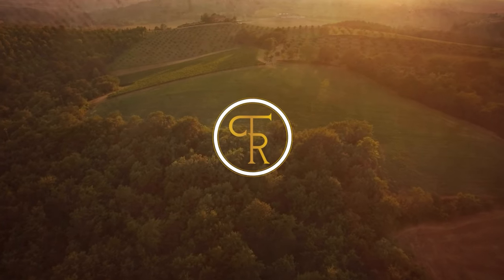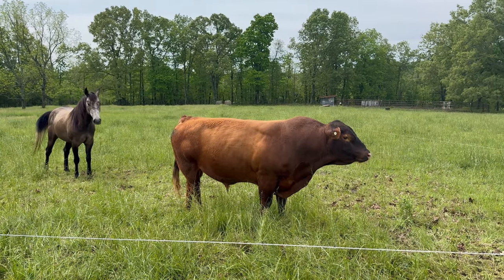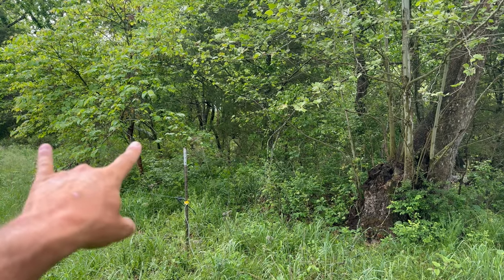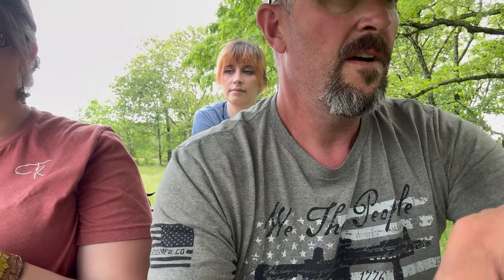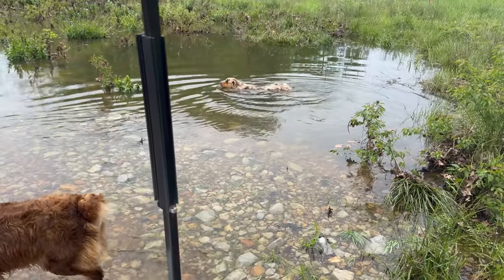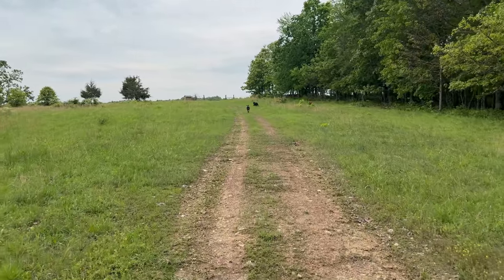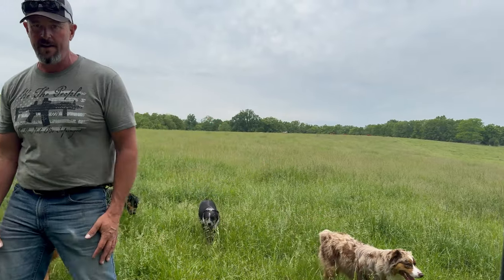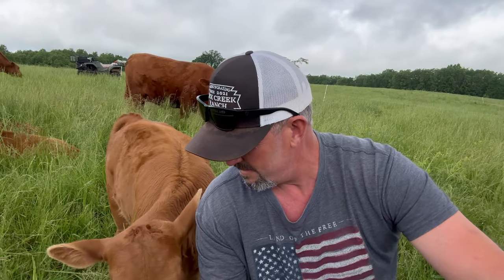192 Acre Homestead and Ranch Tour! | Land Tour | Tick Creek Ranch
▬About Tick Creek Ranch▬▬▬▬▬▬▬▬▬▬▬

Welcome to Tick Creek Ranch, home of the White family's adventures! Join us as first-generation ranchers in Missouri, embracing regenerative agriculture with our beloved cattle and horses. From DIY building projects to outdoor escapades, our family of eight shares it all. Come be a part of our journey and community!

▬ Social Media ▬▬▬▬▬▬▬▬▬▬▬▬▬▬▬

▬ 🎵Music🎵▬▬▬▬▬▬▬▬▬▬▬▬▬▬▬